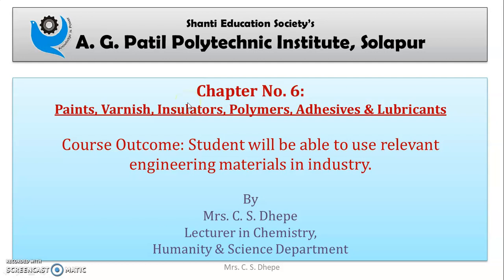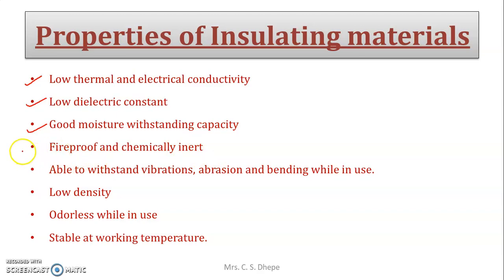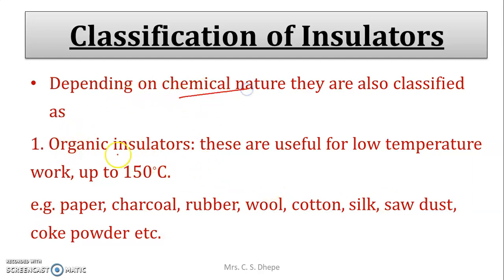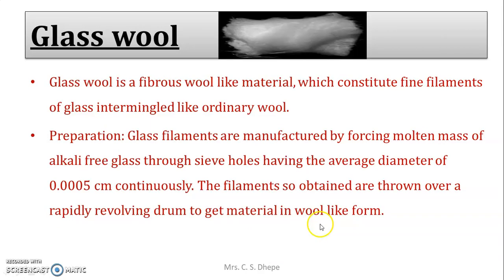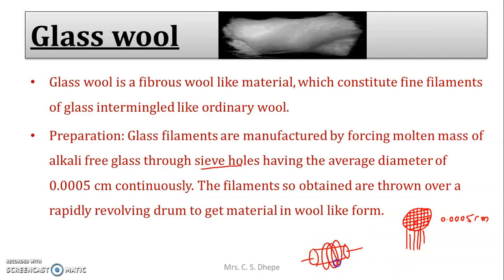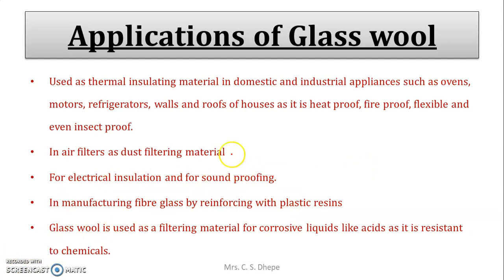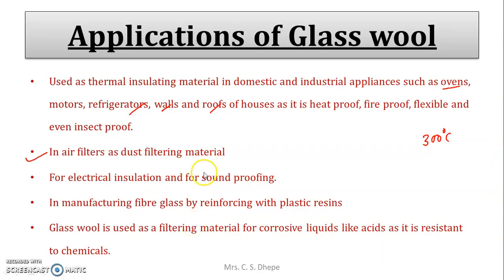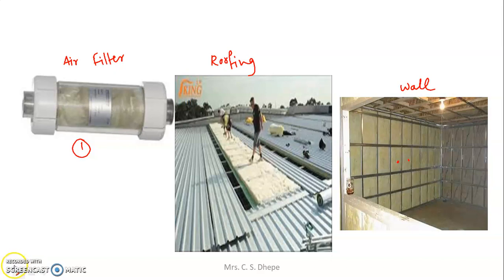Insulators Part-I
Insulators, its types, Glass wool: preparation, properties, and its applications